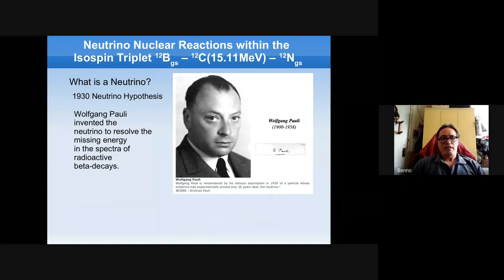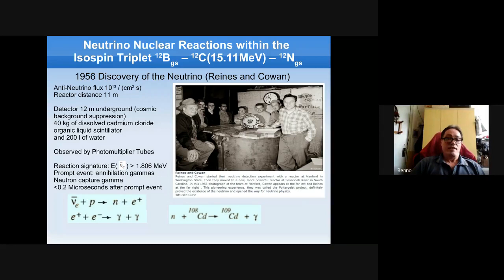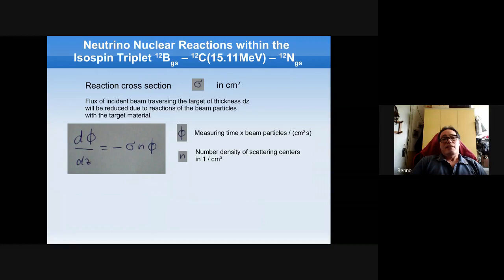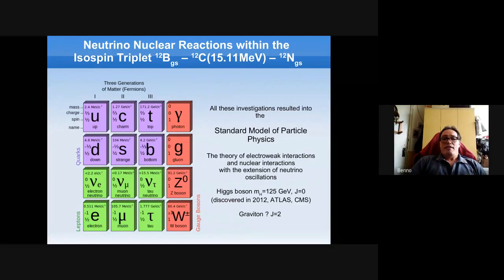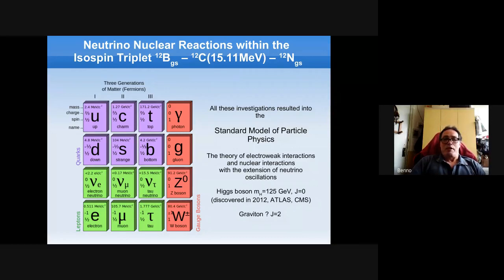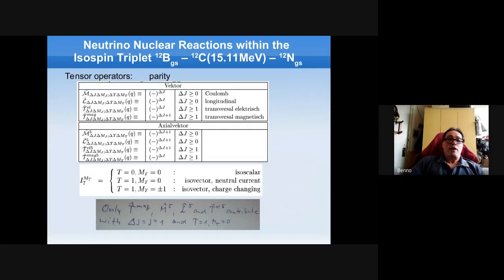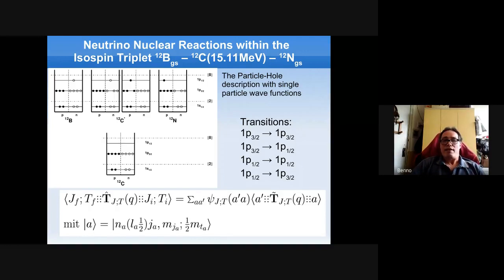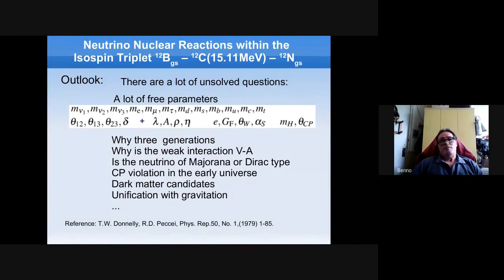Neutrino Nuclear Reactions within the Isospin Triplet 12Bgs-12C(15.11MeV)-12Ngs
by B.A.L. Bodmann